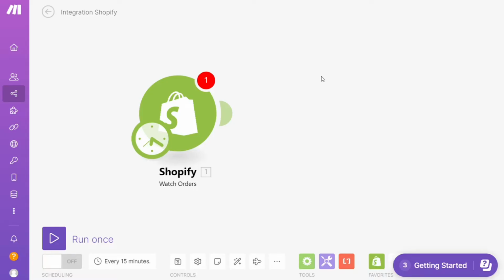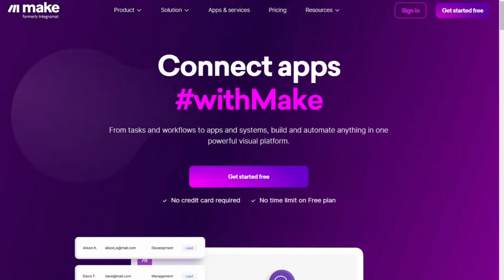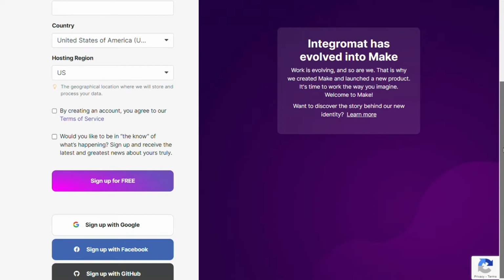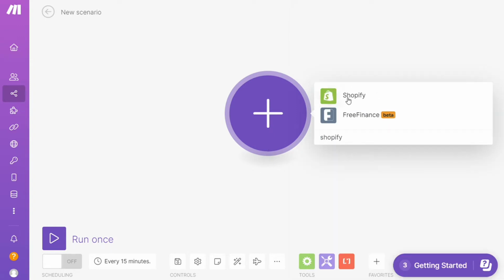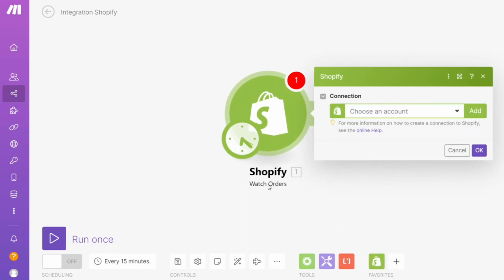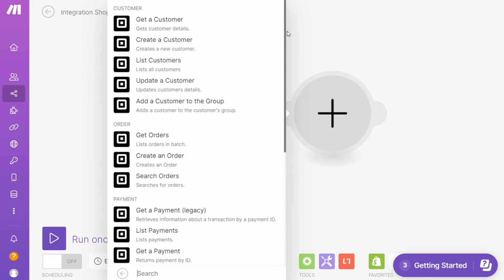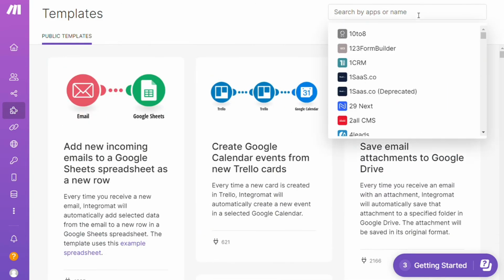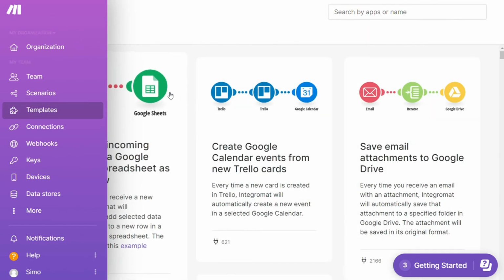How To Integrate Square with Shopify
🔥 Special Offers 🔥

In this video you will find out How To Connect Square To Shopify